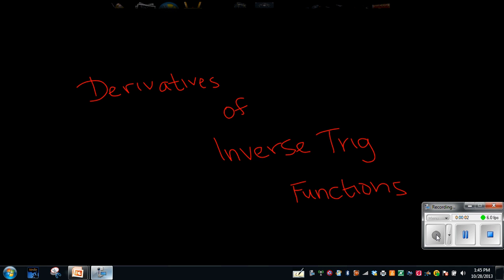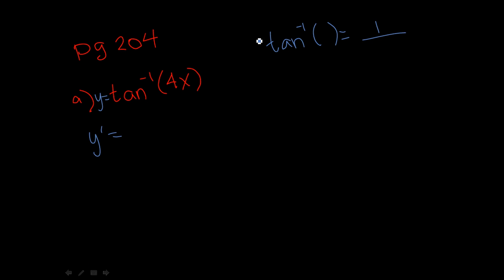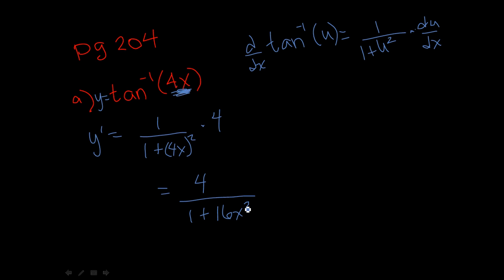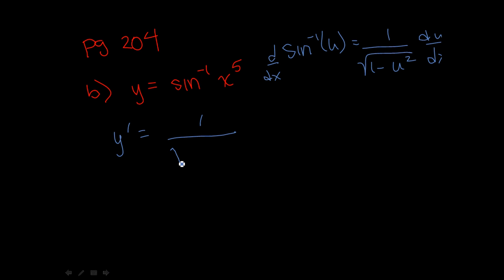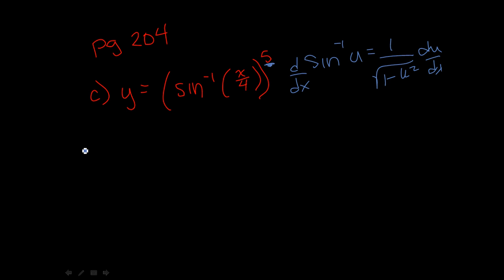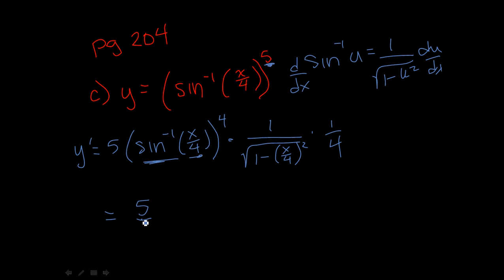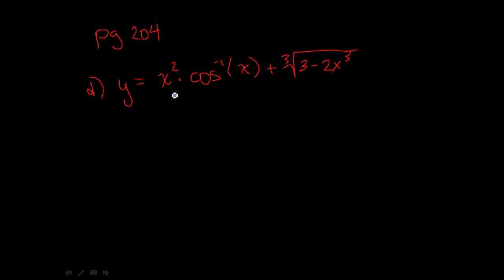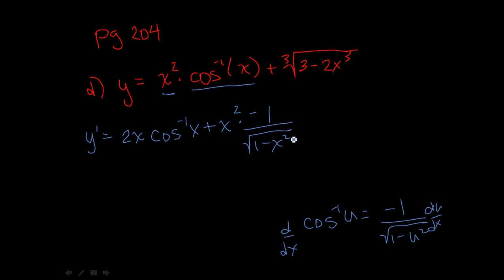Derivatives of Inverse Trig Functions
These problems are similar to the classwork problems on page 203 of the MasterMathMentor book.  These are ONLY examples of the derivatives of the inverse trig functions.  This doesn't go over the other material in that section.  These problems are similar to, but not exactly the same as, the problems in the book.